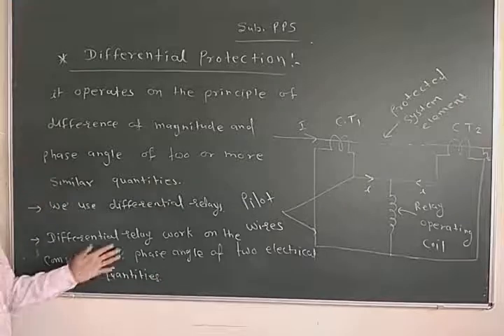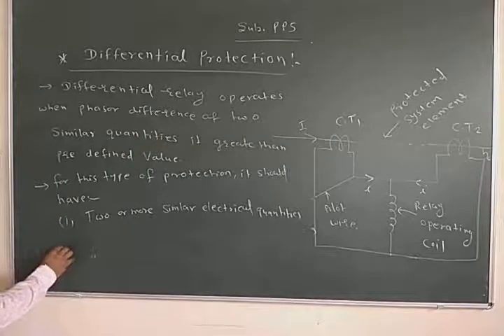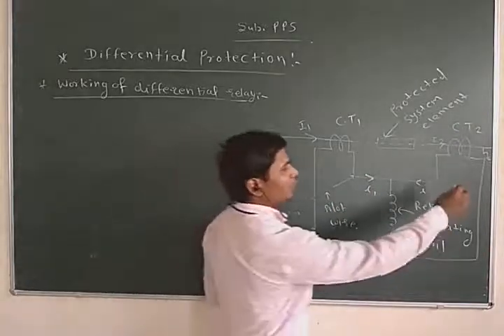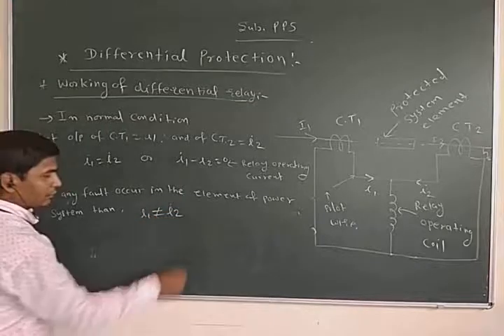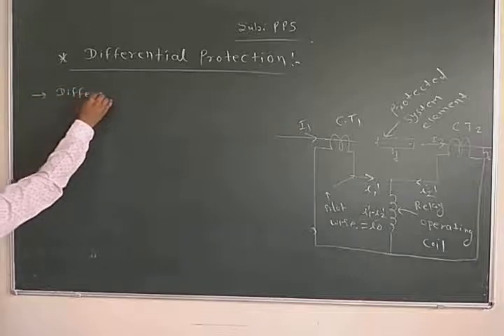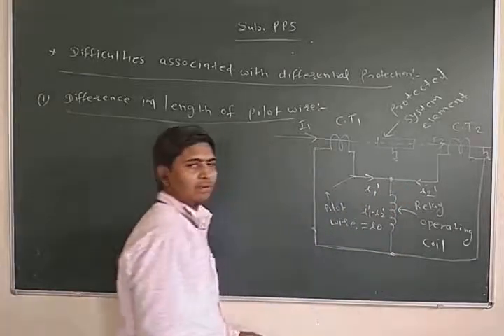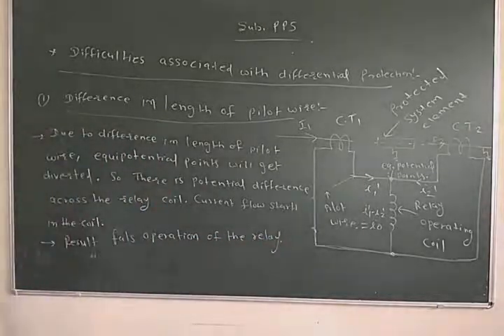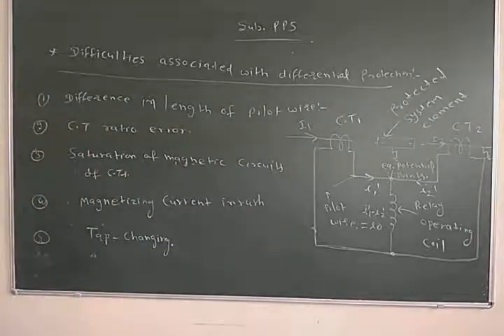VL-15_Differential Protection Scheme_PPS